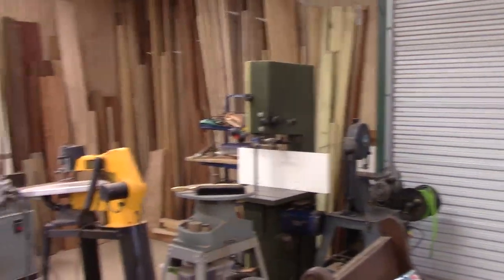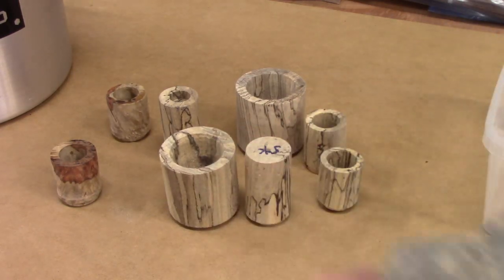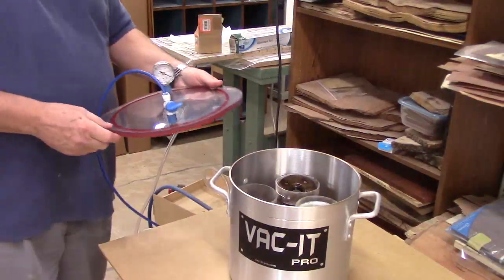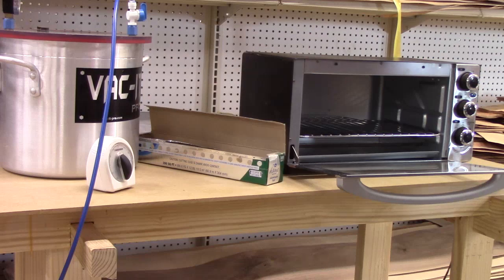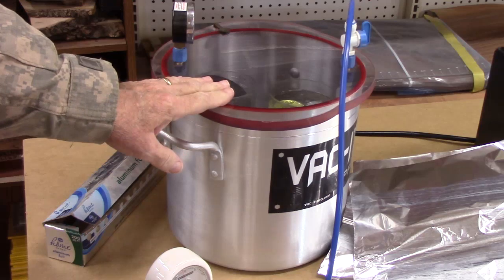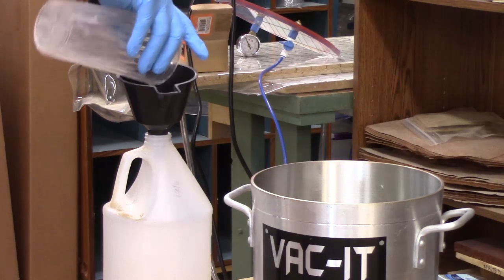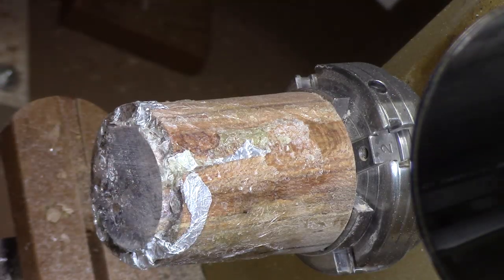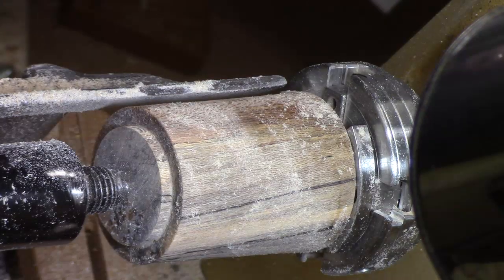Stabilizing Wood for Wood Turners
I visit a friend’s shop to start on my first wood stabilizing project. Stabilizing wood allows you to harden punky wood to make it suitable for turning. This allows the use of spalted wood for threaded box projects and other wood turning projects.

I upload a new wood turning tip every Tuesday and a wood turning tutorial video each and every Friday so Ya’ll come back, hear?